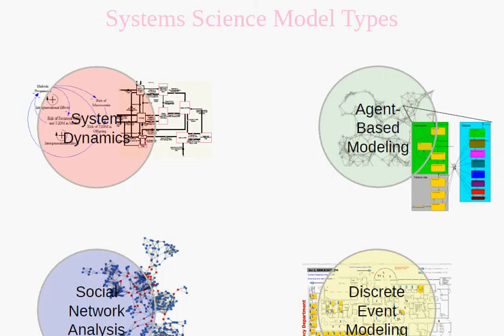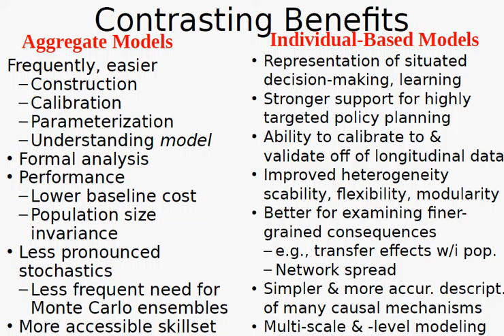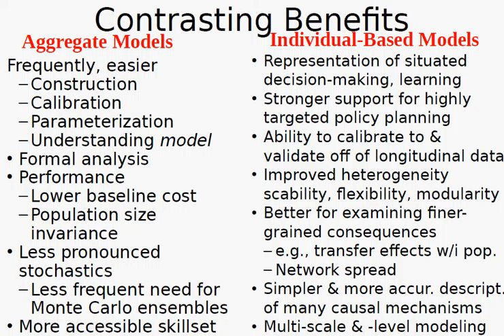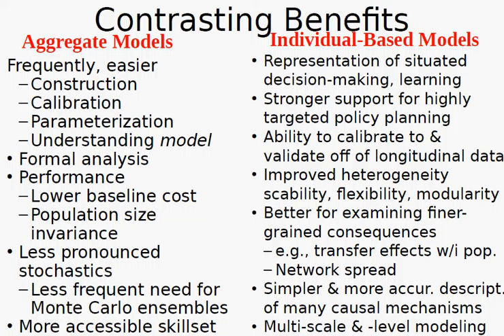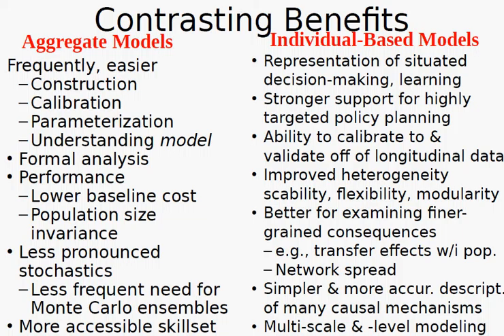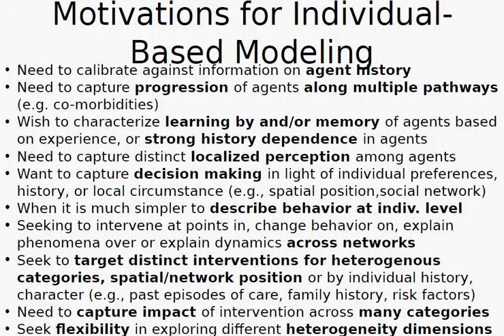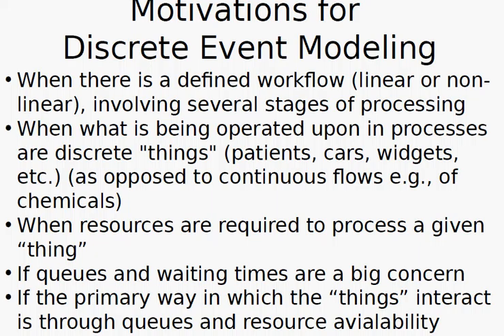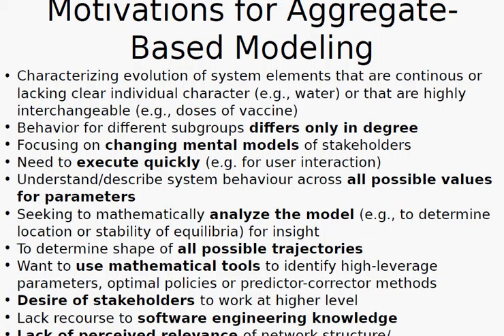Comments on Tradeoffs between Modeling Methods